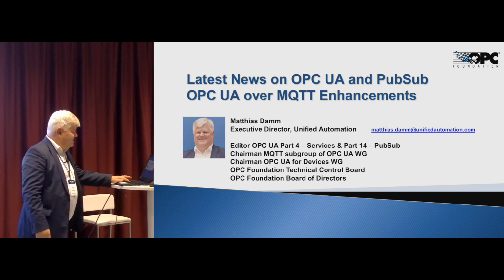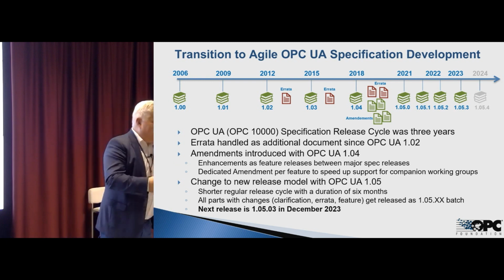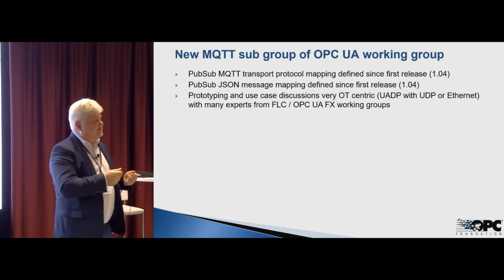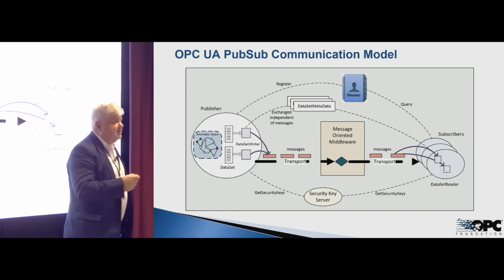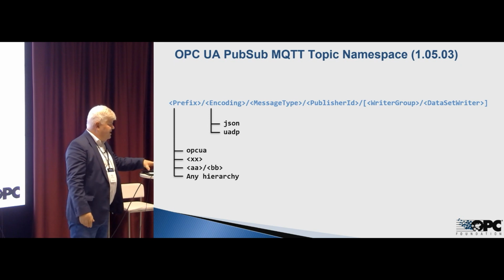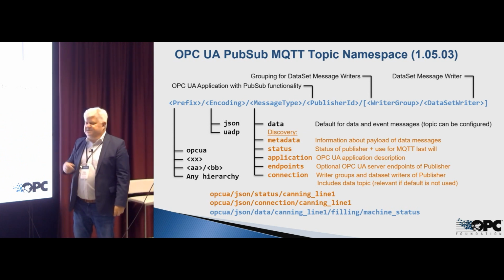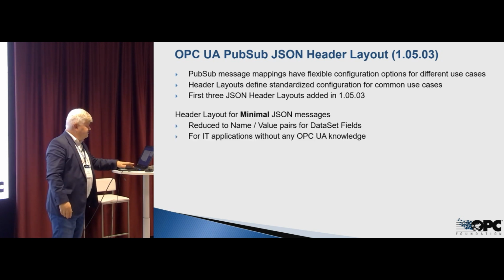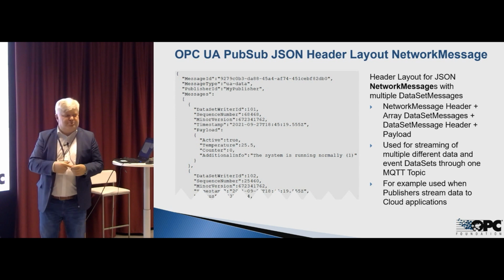OPC UA over MQTT Enhancements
OPC Day Finland 2023, 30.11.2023
Matthias Damm, Unified Automation

OPC Day Finland 2023 (organized by Finnish Society of Automation, OPC Committee), with the theme "Interoperability for Wider Range of Applications" as a Live Event on November 30th, 2023  @ Nokia Arena (Paidia), Tampere, Finland.

The OPC Day Finland 2023 gathered experts that develope and use OPC UA (IEC 62541) together once a year to represent the latest achievements in industry. The invited speakers from the OPC Foundation, VDMA and leading companies that have taken advantage of OPC UA in their solutions explained where the standard is going and what has been accomplished so far.

OPC UA is Open Platform Communications, Unified Architecture, a standard technology that enables secure and reliable, platform independent interoperability in industrial automation and other industries.

Earlier OPC Day Finland presentations and videos:

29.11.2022 OPC Day Finland 2022 -  OPC UA extends to field and cloud

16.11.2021 OPC Day Finland 2021 Virtual Event - Success Stories with OPC UA

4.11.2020  OPC Day Finland 2020 Virtual Event   -OPC UA in Finland – Experiences and Use Cases from Finland

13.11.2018 OPC Day Finland 2018 - OPC UA Getting Real and Real-Time

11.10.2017 OPC Day Finland 2017 - Enabling Smart Manufacturing with Standard Communications

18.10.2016 OPC Day Finland 2016 - Towards IoT platform economy with OPC UA